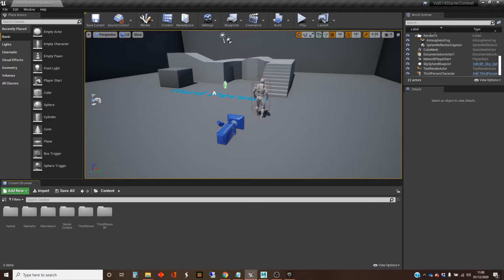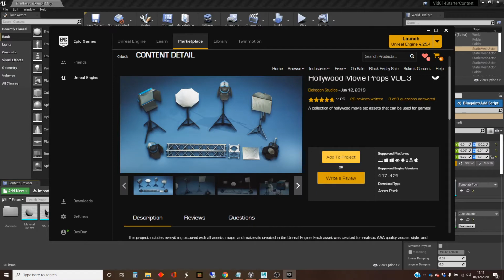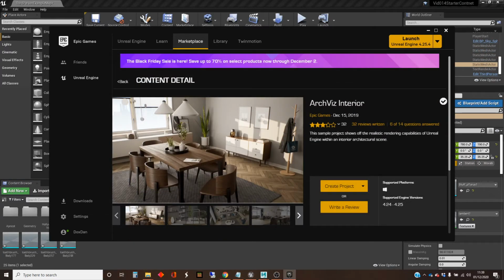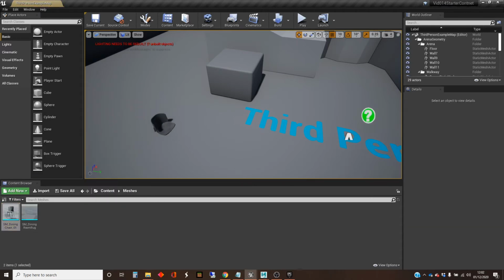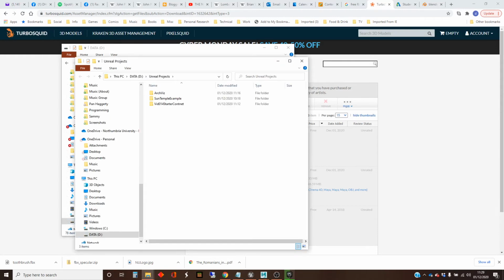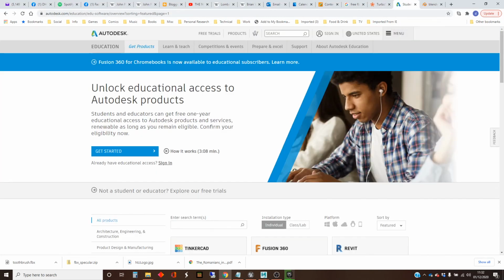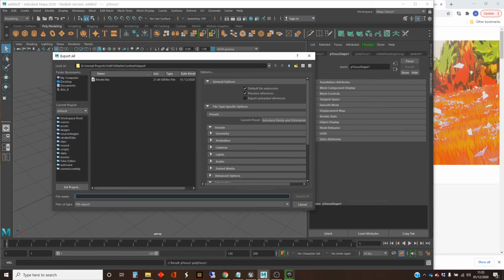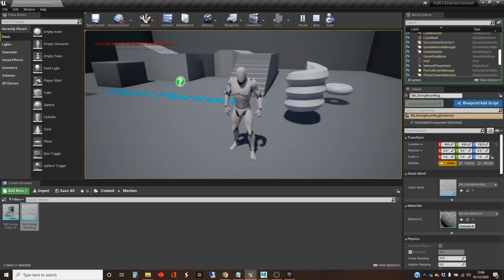Unreal Engine Tutorial Level Editing 04: Sourcing Model Assets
This video looks at several sources for model assets to use in your Unreal Projects.

This is part of a short series on level editing, which can either be watched in sequence or dipped into as you want. This was created using Unreal Engine 4.25 but the principles are the same for other versions.